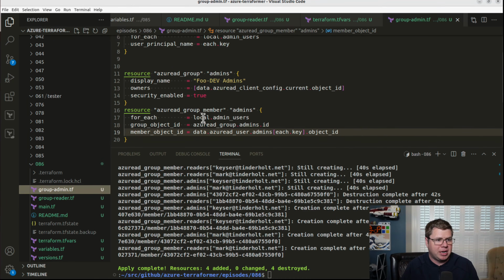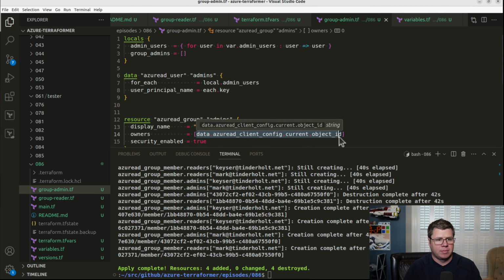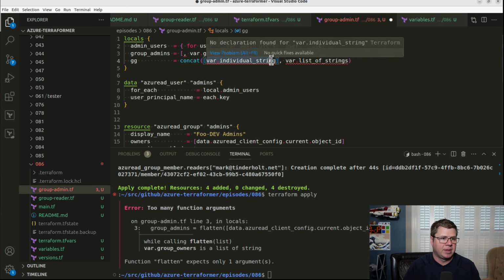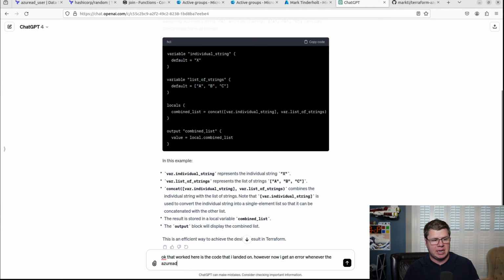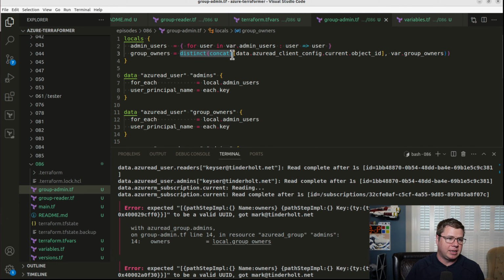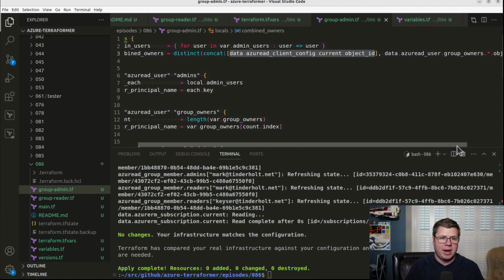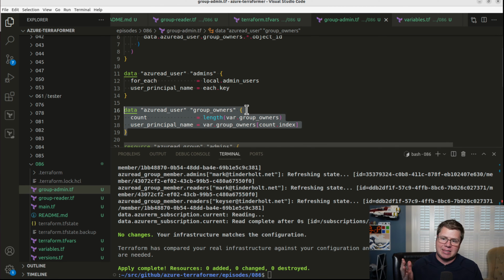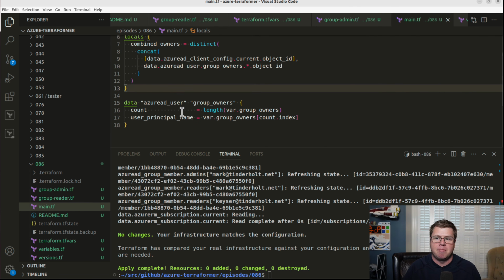Setting Entra ID Group Owners in Terraform: Merging Client Config and Input Variables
EPISODE 89
Dive into the world of Azure Active Directory (AzureAD) with our latest Terraform tutorial! In this video, we tackle the essential task of configuring group owners in AzureAD, combining both automatic selection and manual inputs for ultimate flexibility. We start by exploring how to automatically include owners from the current AzureAD client configuration, ensuring that your groups are always linked with relevant administrative accounts.

But we don't stop there. The tutorial also guides you through the process of integrating a list of users provided as an input variable. This approach allows for the addition of specific users as group owners based on your project's unique requirements. We demonstrate how to seamlessly combine these two methods, ensuring a robust and comprehensive group ownership setup.

Throughout the video, we provide detailed, step-by-step instructions and practical examples to help you confidently apply these techniques in your own Terraform configurations. Whether you're managing a small team or a large enterprise, these strategies will enhance your control over group ownership in AzureAD.

Perfect for both beginners and experienced Terraform users, this video is your go-to resource for optimizing AzureAD group management.

🔗 Important Links:
2. Your support helps me create more content like this
4. As an Azure Terraformer Code Ninja, you'll get elite access to my Terraform code reviews. For those in my inner circle, there's even a monthly virtual 1-on-1 session with me!